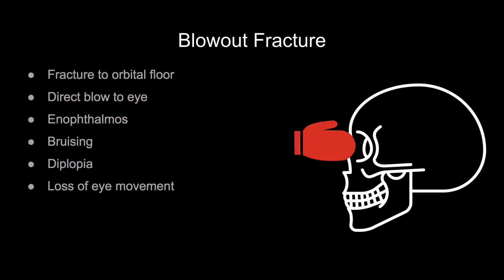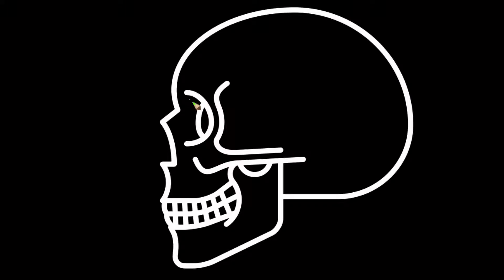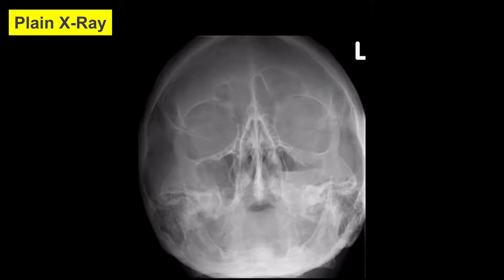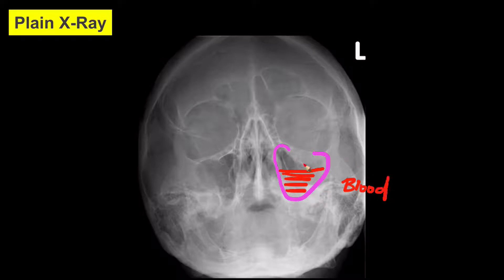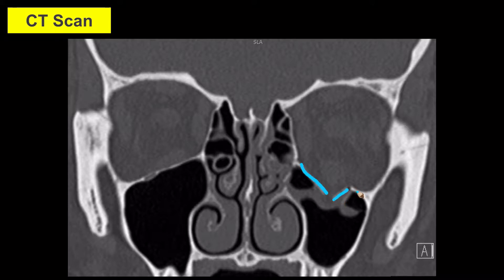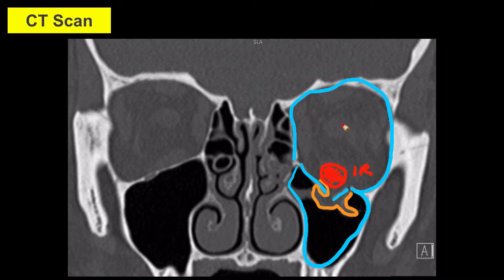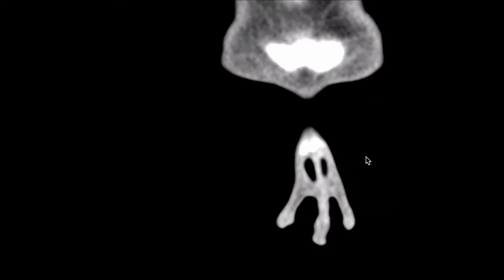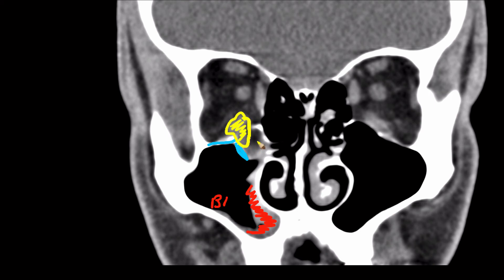Blowout Fractures of the Orbit key facts for the radiologist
A blowout fracture is a fracture through the orbital floor usually caused by a punch injury to the eye.

It is best assessed using CT scans (more so than plain film) so that the in depth anatomy of the orbit can be assessed to ensure that there is not herniation of the inferior rectus muscle and entrapment.

In this video, the relevant injury anatomy, plain film and CT scans are assessed